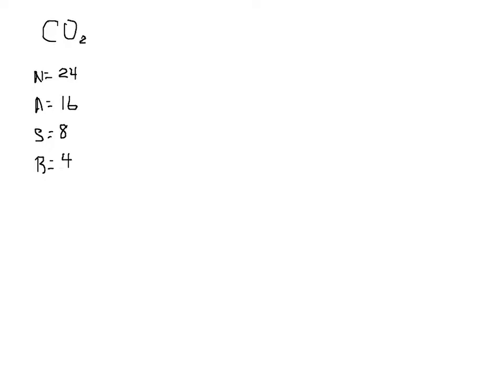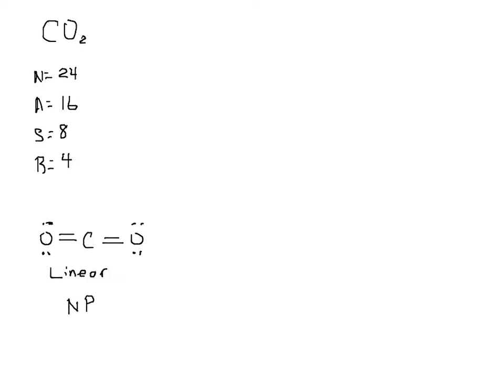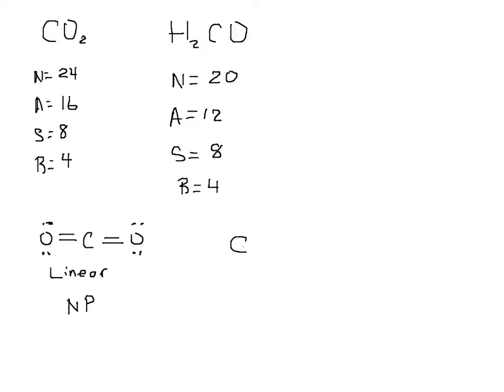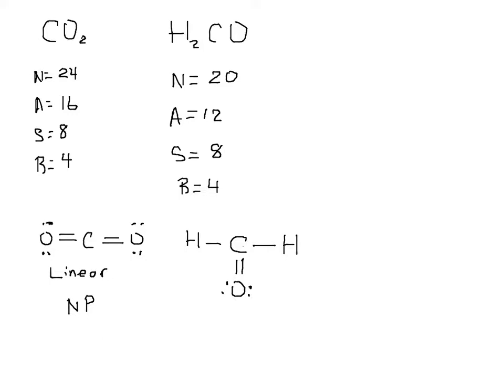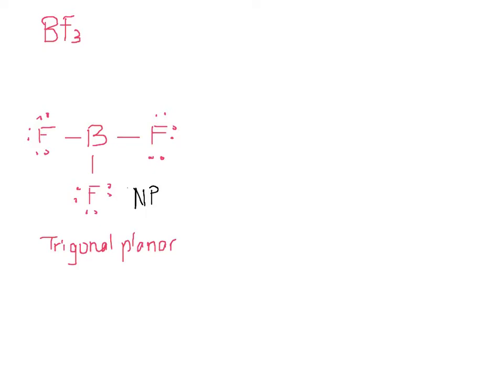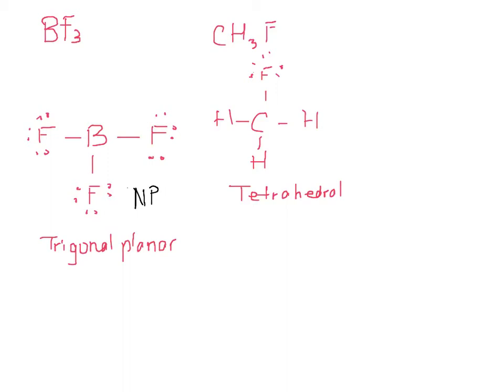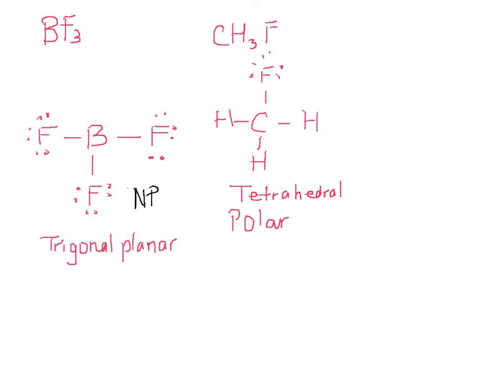Molecular Polarity examples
VSEPR